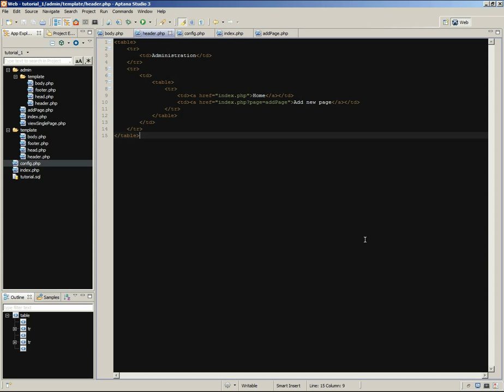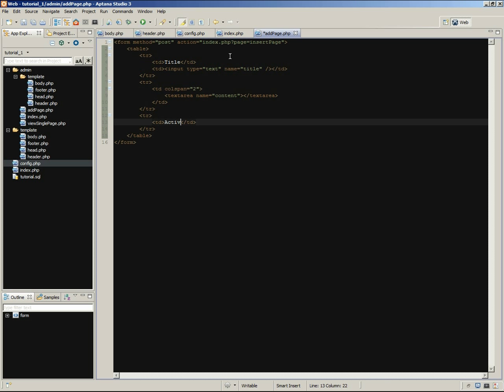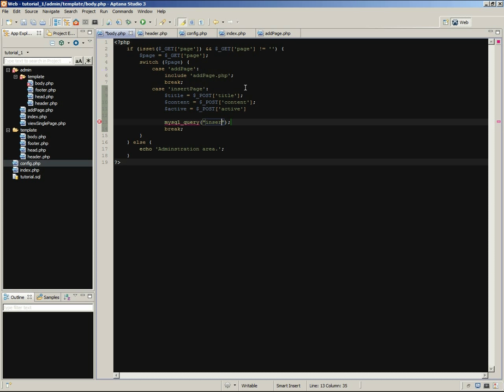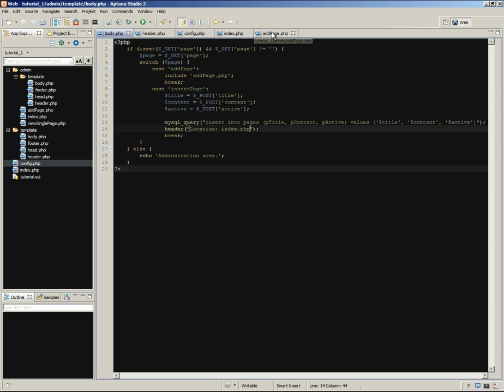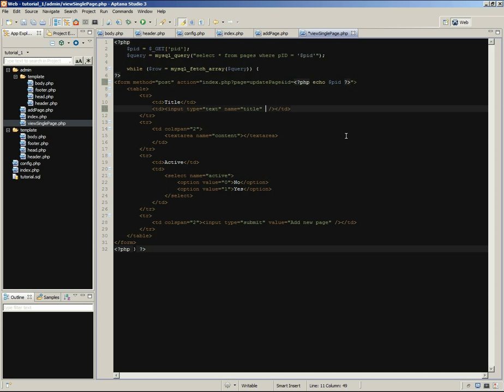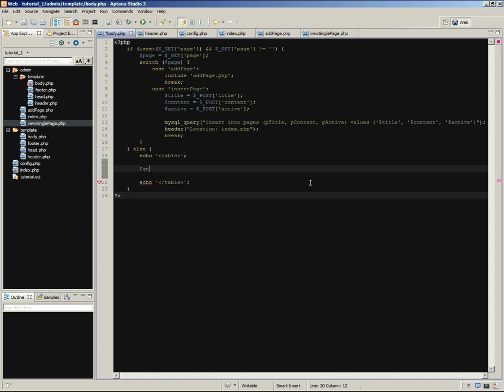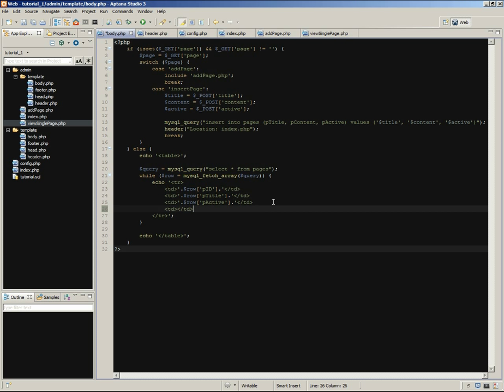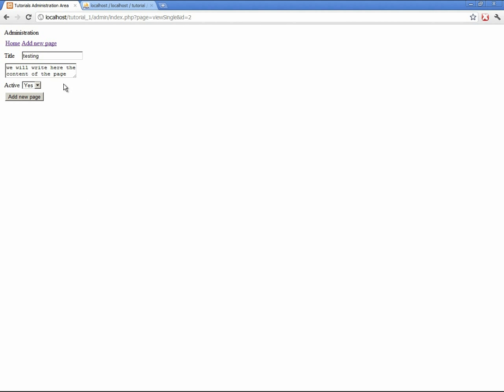2. Creating a simple website with PHP and MySQL - Adding a new page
Creating a simple dynamic website using PHP and mySQL.